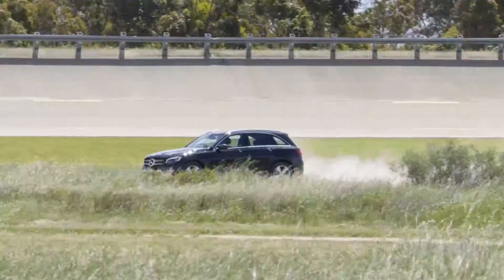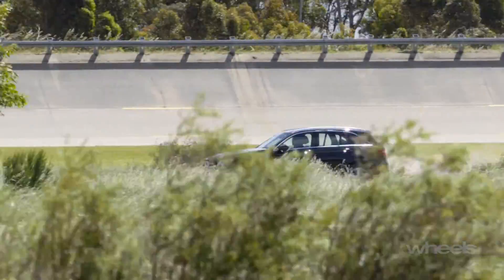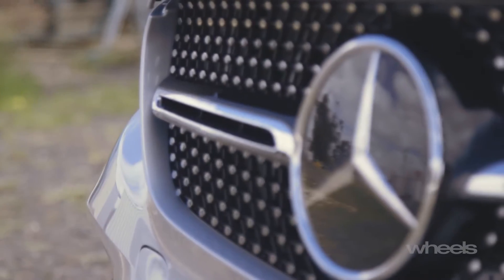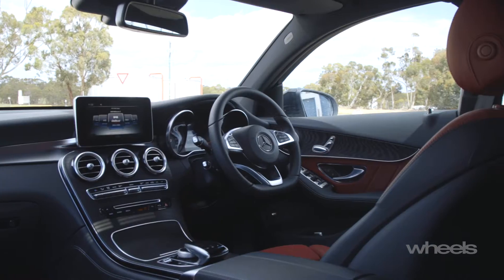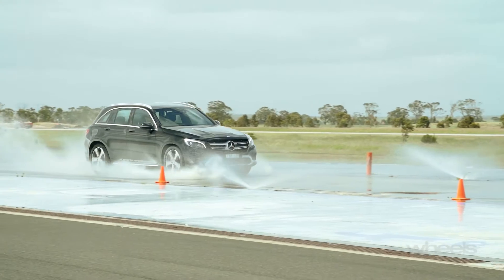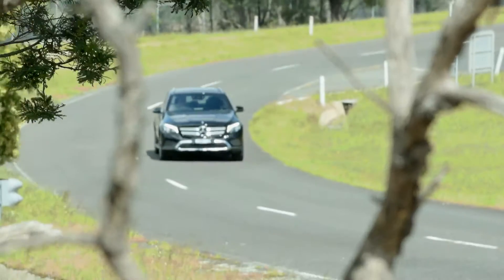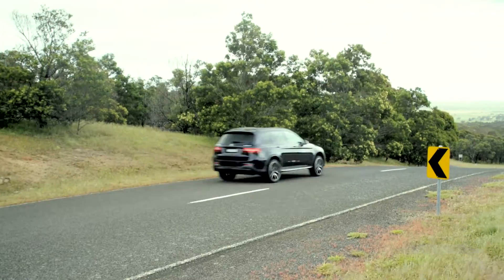Mercedes-Benz GLC: 2017 Contender | Car of the Year | Wheels Australia